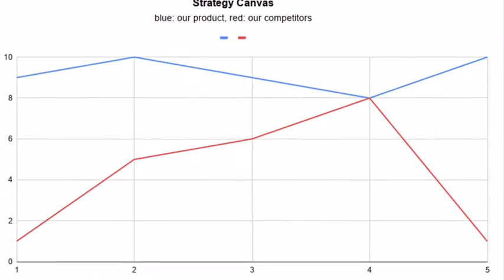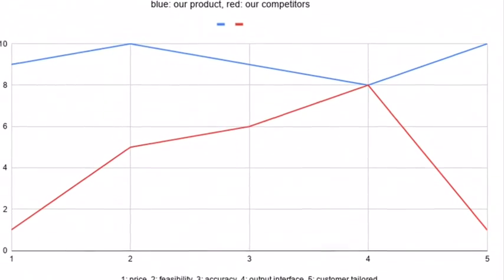Fecelyze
Rahil Kapadia, Veer Doshi, Drake Som, Ameya Mulay